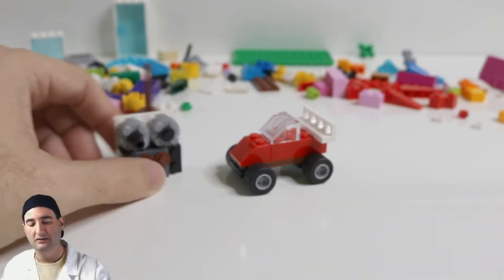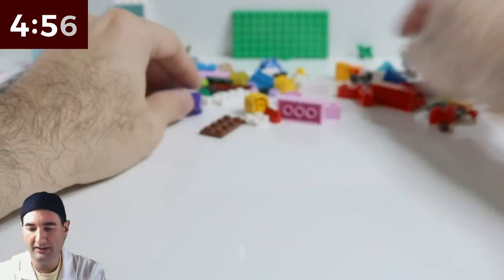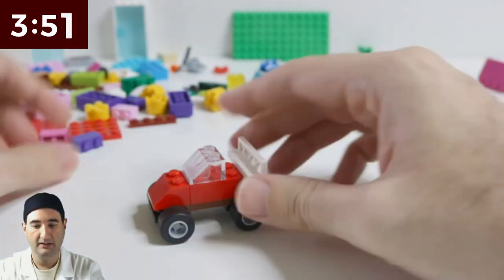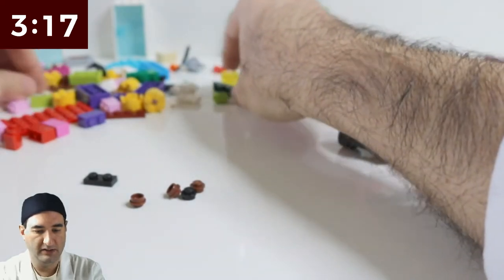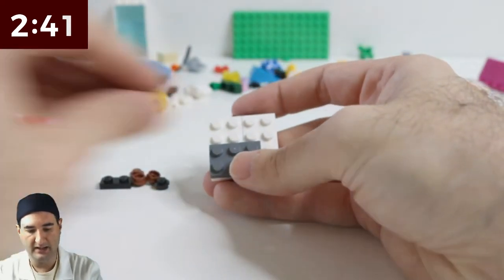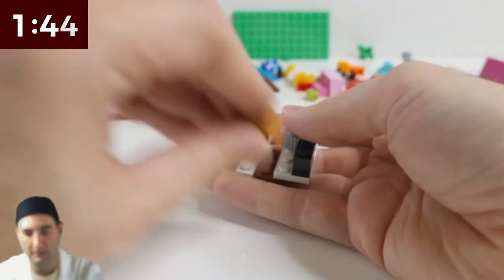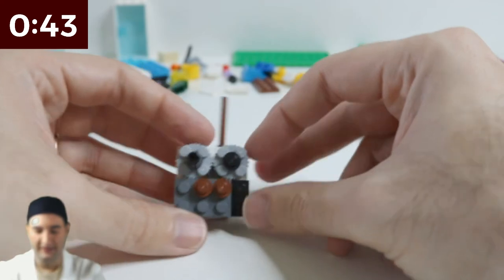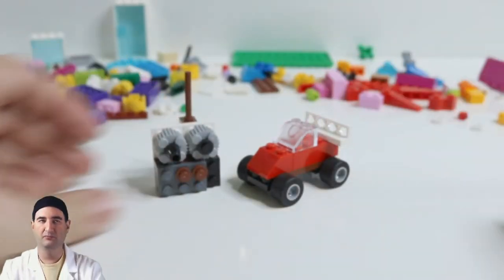LEGO RC Car for Christmas - LEGO MOC 5-Minute craft Challenge